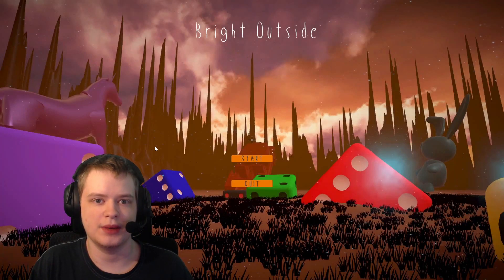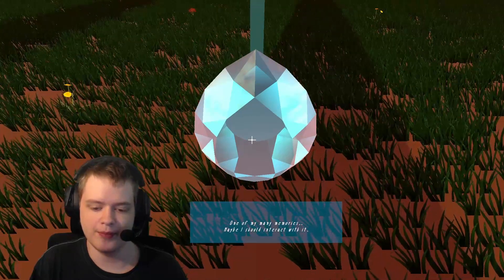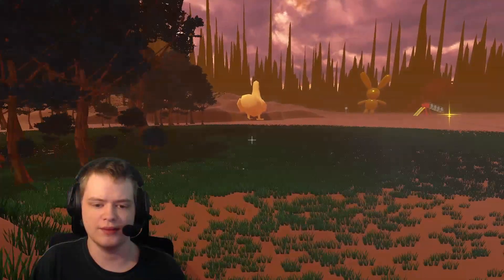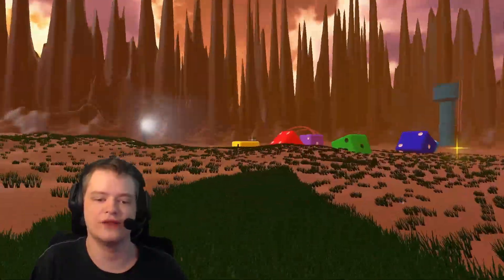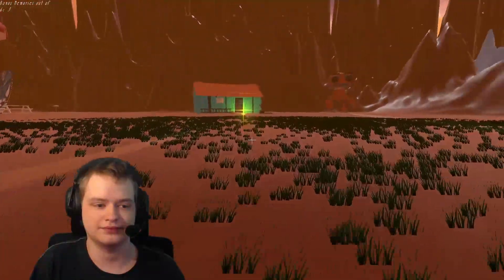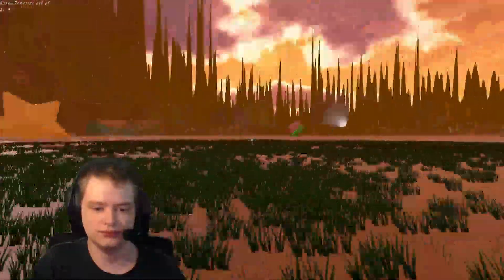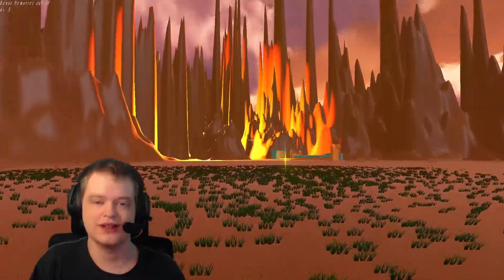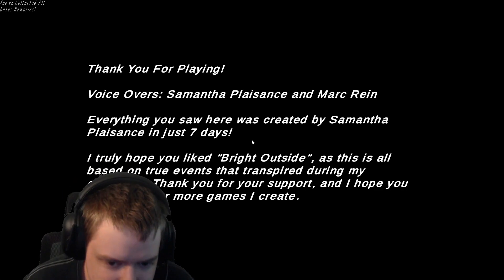Bright Outside | Horror Game Let's Play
About This Game:
Bright Outside is a first-person exploration game that takes place deep within the psyche of a young girl's dream world. Her dream world has turned into her worst nightmare, and it is up to you to collect all of her shattered memories, face her past, and accept her reality for what it is in order to escape...but remember... Father warned you to never venture outside..
Father says that the outside world is a horrible place filled with monsters that lurk around every corner just waiting to snatch you up...But I long to just be a kid... In order to escape my harsh and unforgiving reality, I created a dream world trapped within the depths of my mind, where I can be free...
Bright Outside was created by Samantha Plaisance in just 7 days as a Developer Challenge Project. The game is quite short, but very impactful, and based on true events that transpired during Samantha's childhood. This was the very first game she ever made on her own, and she is proud of what she did in such a short amount of time having no prior knowledge in coding or game development. Enjoy the ride, and thank you so much for playing!